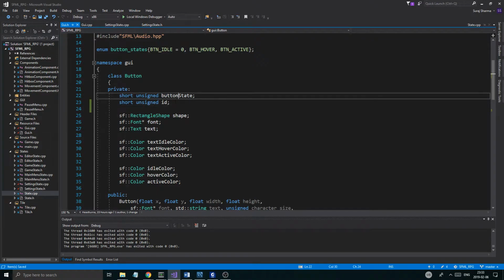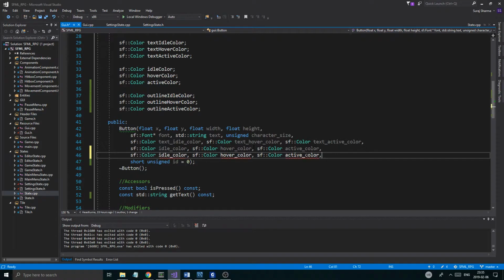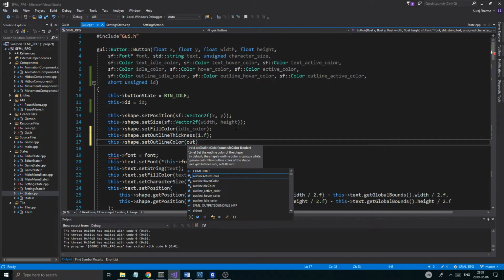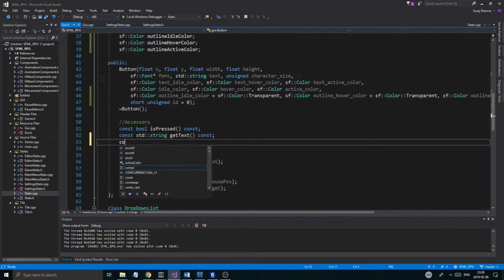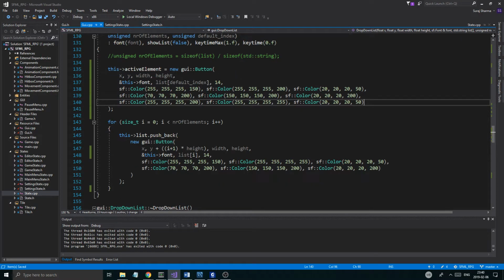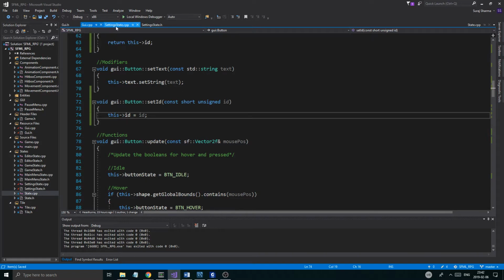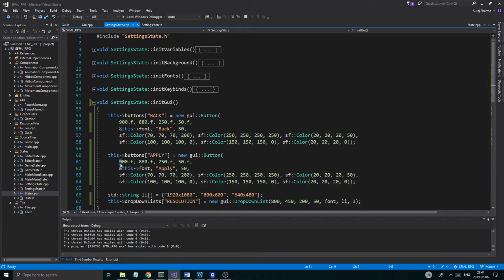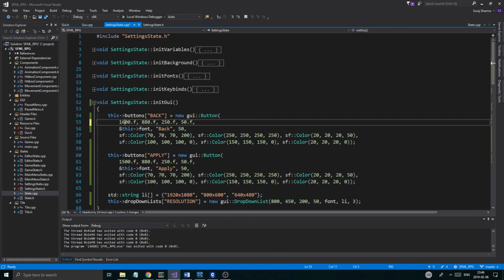C++ & SFML | Open World RPG [ 48 ] | Drop down list (PART 5)